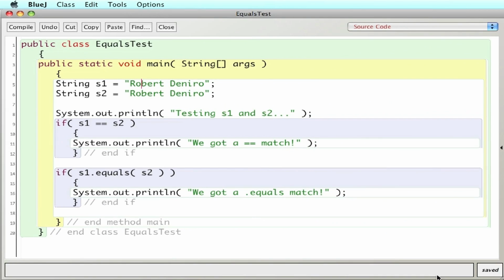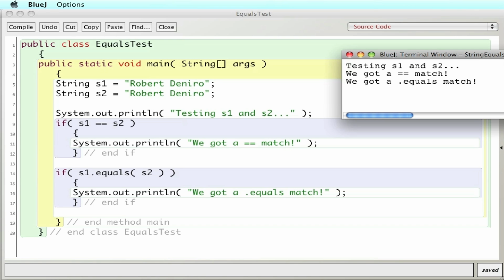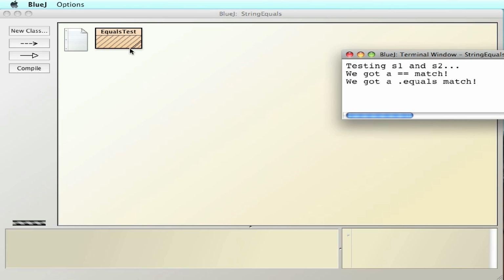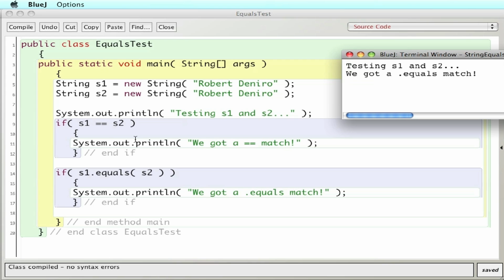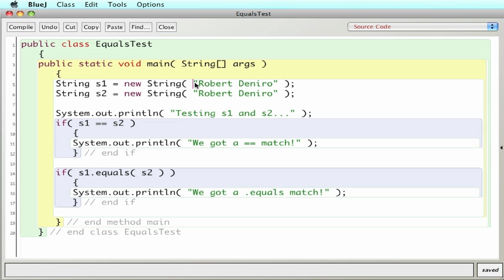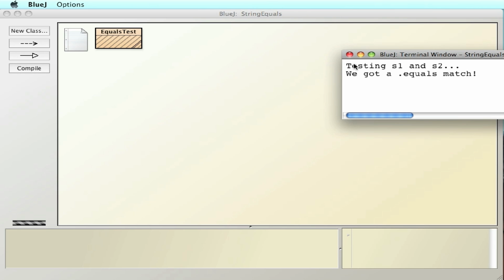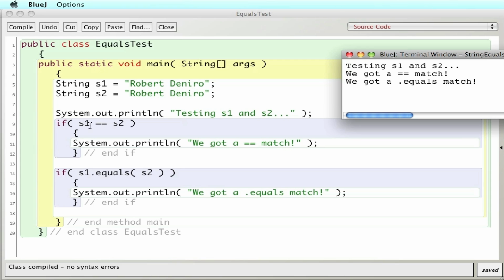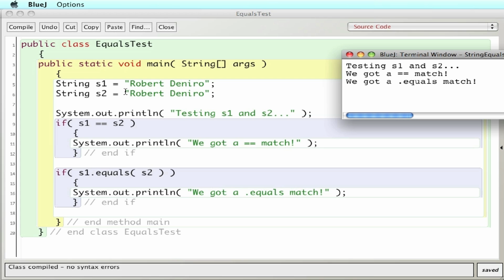Java == vs equals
Demonstrates the difference between the == operator and the .equals() method